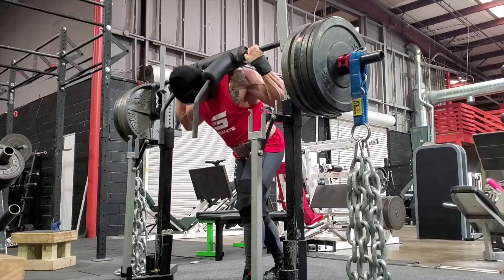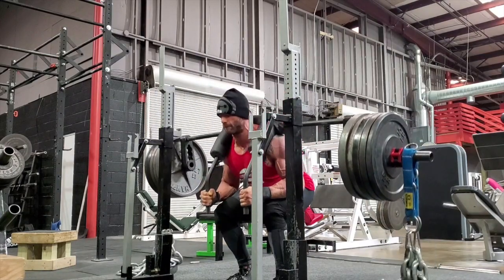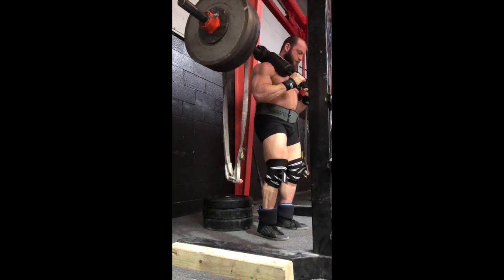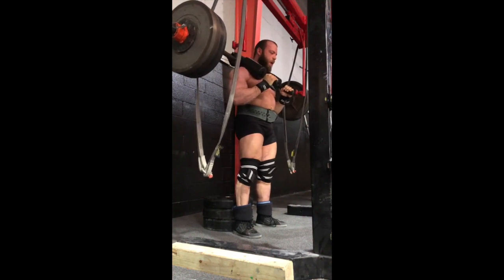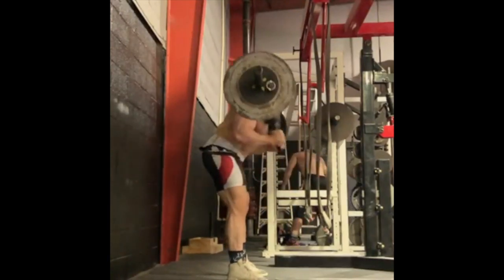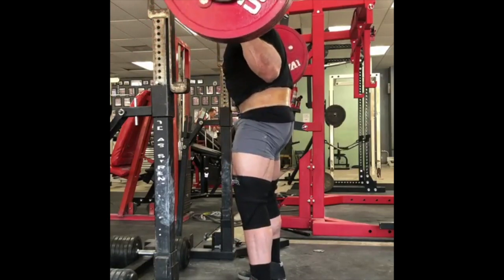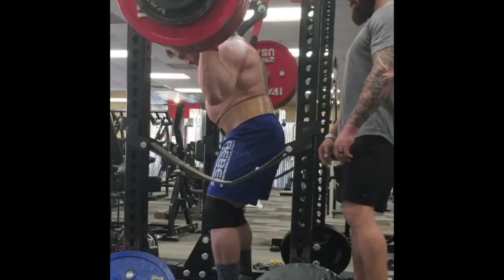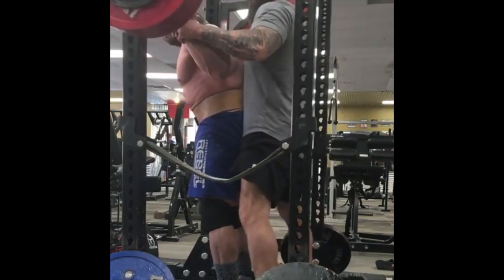Unf*ck Your Squat: Forward Knee Displacement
Now that you unf*cked your squat, make sure to Unf*ck Your Program, too

Cliffs:
-- It can be tricky to figure out how far forward your knees should travel during the squat, because it's HIGHLY dependent on individual biomechanics and muscular strengths and weaknesses.  If you just look at top-level lifters, you'll see a wide variety of techniques, and no clear connection between what they do and what you SHOULD do.

-- Forward knee displacement is really important, though, because it determines the balance of load between the quads and posterior chain.  It also influences your ability to hit depth.

-- The RIGHT amount of forward knee displacement is typically that which creates a perfectly straight bar path.

-- Your ability to push your knees forward might be limited by your ankle mobility.  I'll address that in the next video!